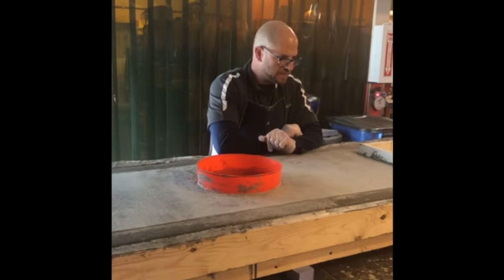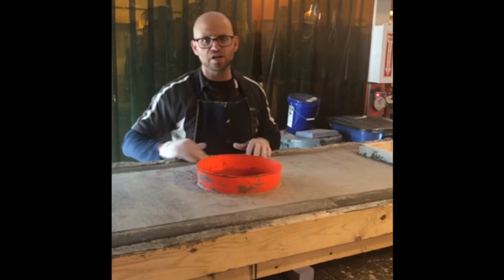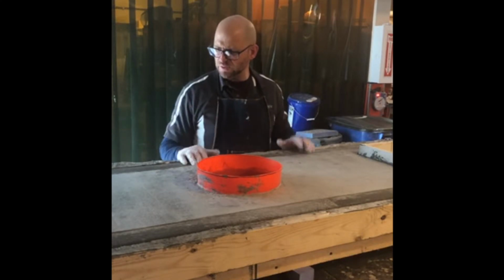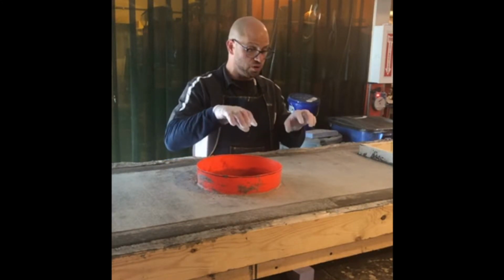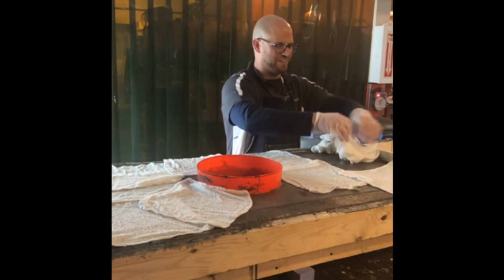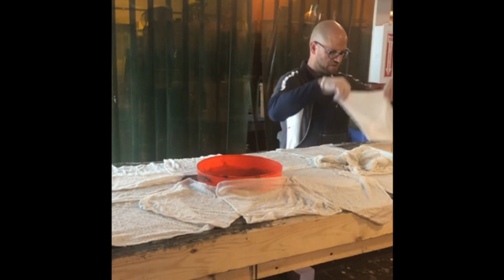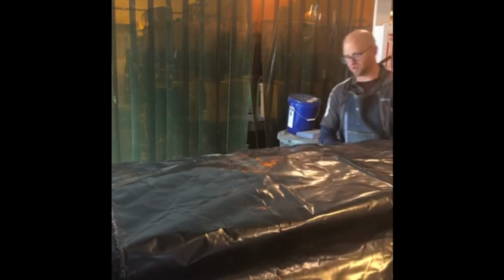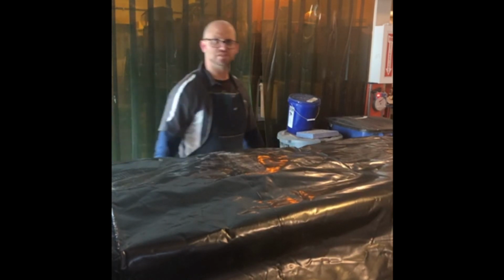Concrete Countertop - CCT - Vlog #274